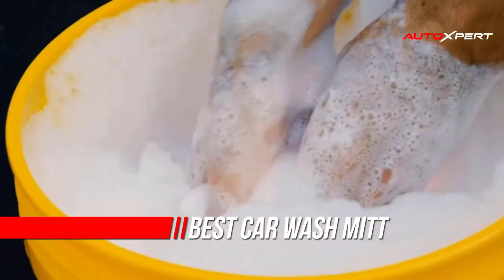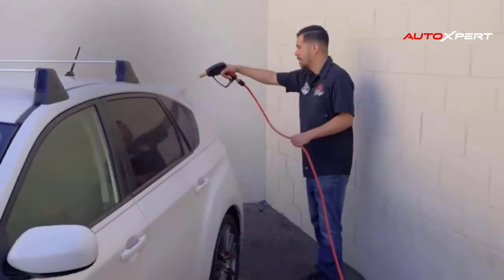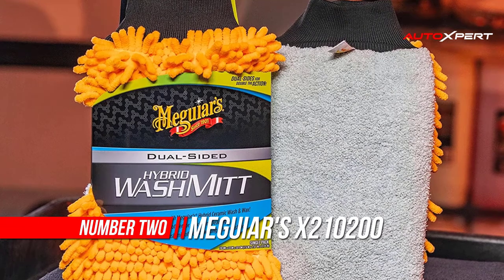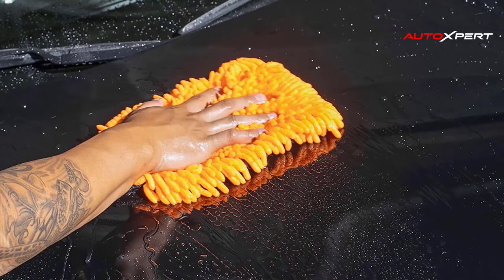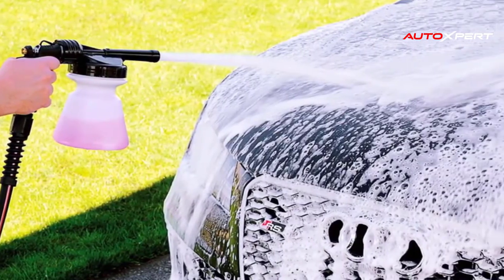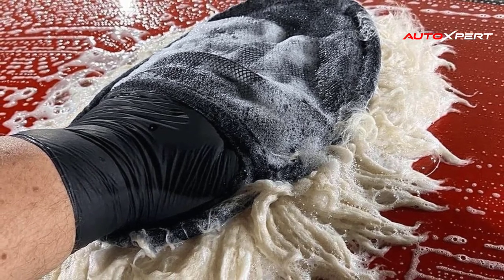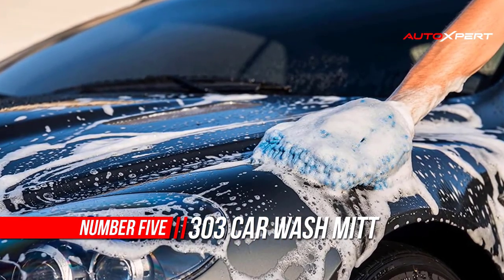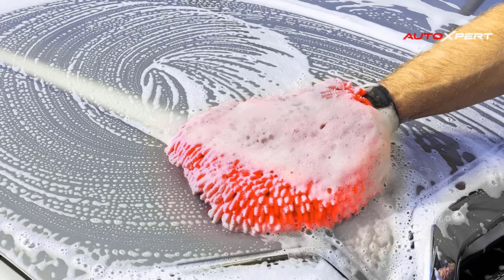Top 5 Best Car Wash Mitt Review in 2022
Best Car Wash Mitt
1.Chemical Guys Premium Microfiber Wash Mitt
2.Meguiar's X210200 Hybrid Wash Mitt
3.Griot's Garage 10268 Micro Fiber Wash Mitt
4.CARPRO Car Wash Mitt Merino Wool
5.303 Car Wash Mitt - Ultra Absorbent Microfiber